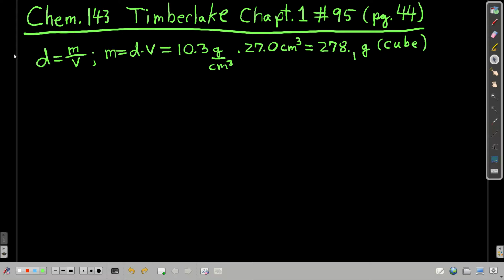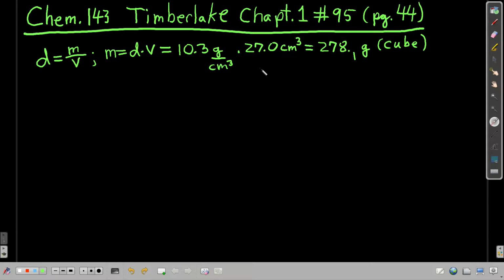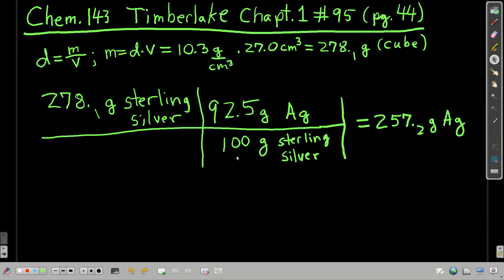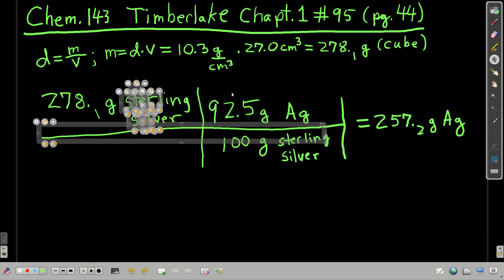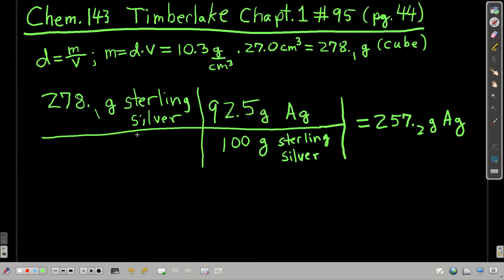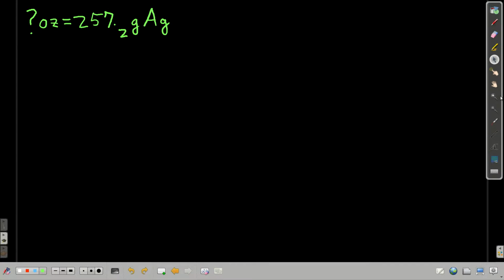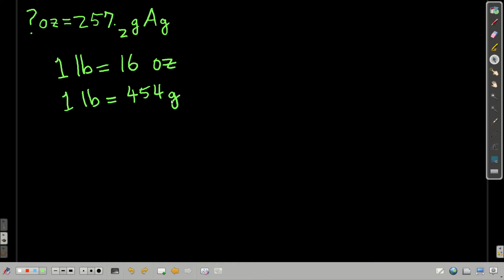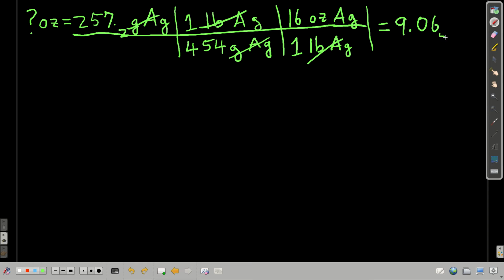TimberlakeChapt1Number95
Chemistry 143 Chapter 1 (Timberlake) homework problem #95 (pg. 44)